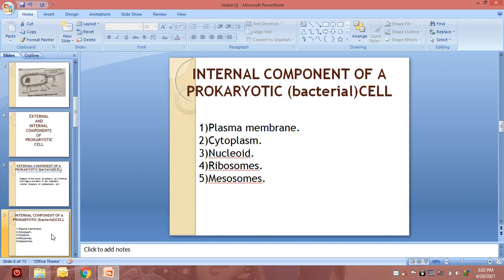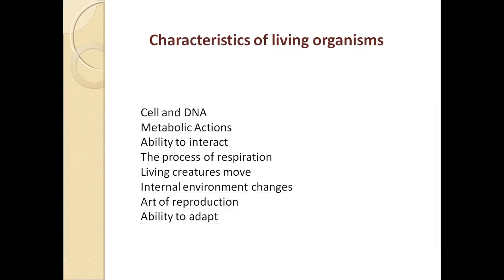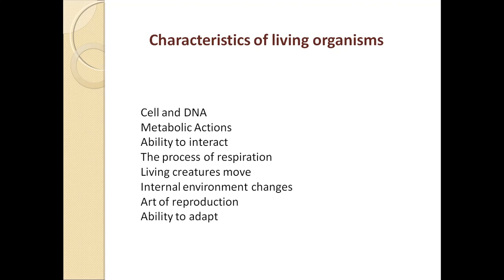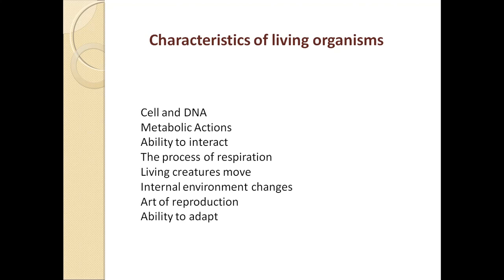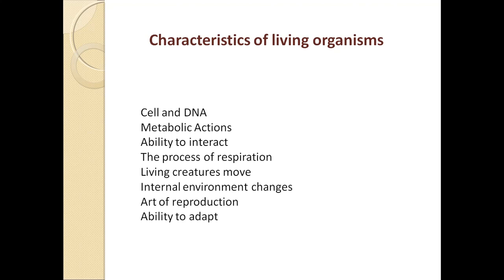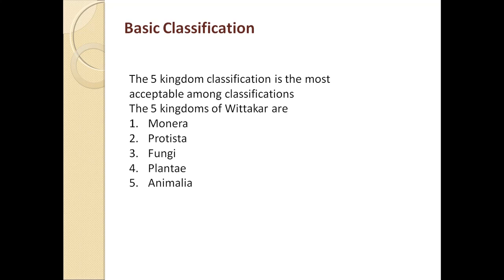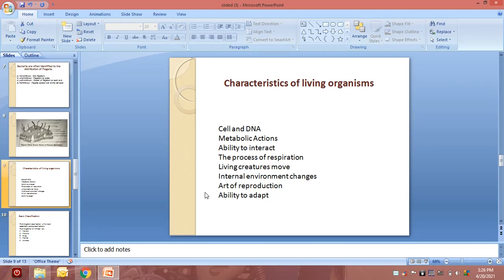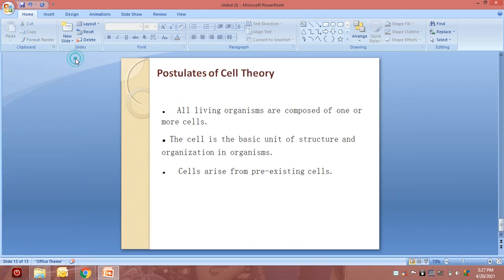Biology / 03-06-2021/lecture 3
UNIT-1- Characteristics of living organisms / Basic Classification / Cell Theory